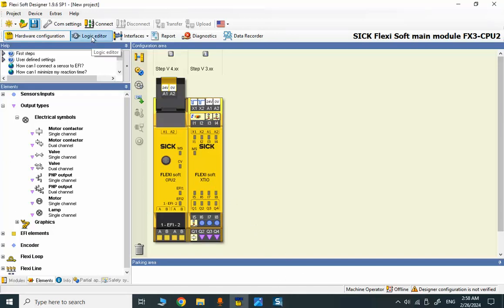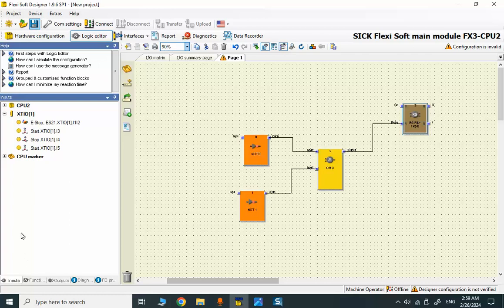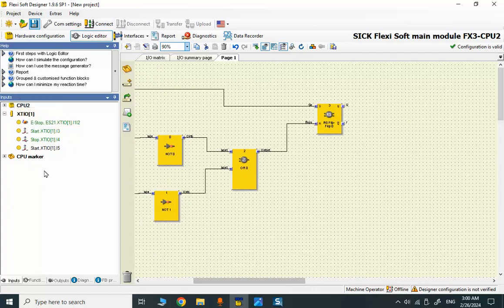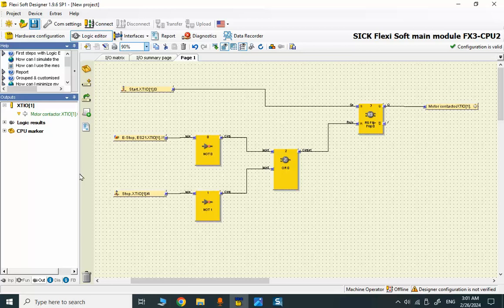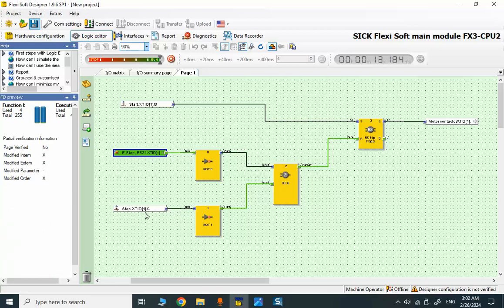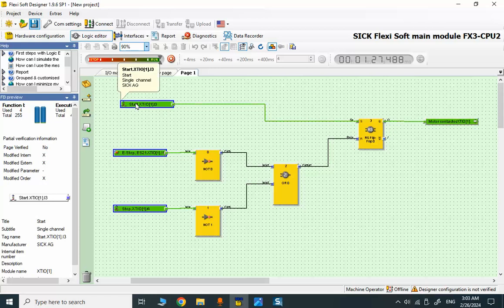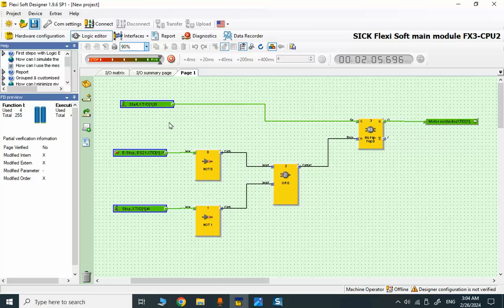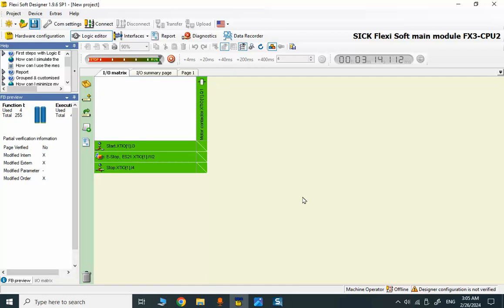SICK Safety PLC | Tutorial Flexi Soft Designer | Programming and cause effect matrix (P2)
Welcome to our beginner-friendly tutorial on configuring and programming SICK PLCs! In this video, we'll walk you through the essential steps to get started with SICK PLCs, making industrial automation accessible to everyone.

We'll begin by guiding you through the setup process, from connecting your SICK PLC to configuring inputs and outputs. Don't worry if you're new to this – we'll break down each step into easy-to-follow instructions, ensuring a smooth setup experience.

Next, we'll dive into the basics of programming SICK PLCs. Whether you're familiar with programming or not, we'll explain concepts like ladder logic and function blocks in a simple and approachable way. By the end of this section, you'll feel confident writing your own PLC programs.

But we won't stop there! Throughout the video, we'll show you practical examples of how SICK PLCs are used in real-world scenarios. From manufacturing to logistics, you'll see how these powerful tools can optimize processes and boost efficiency in various industries.